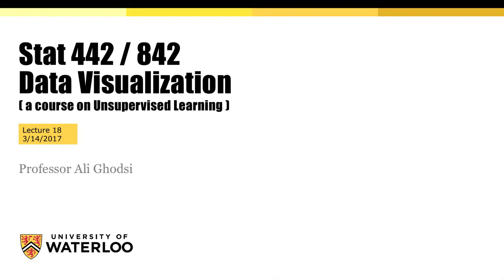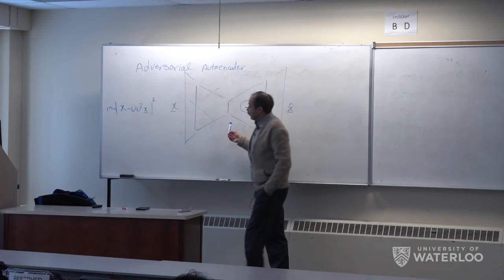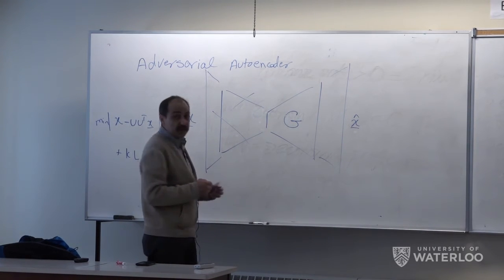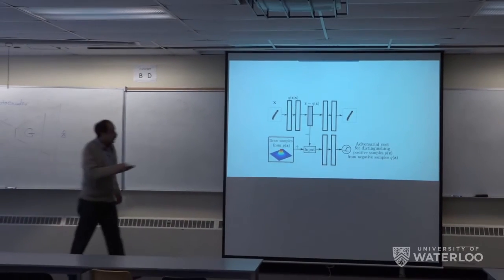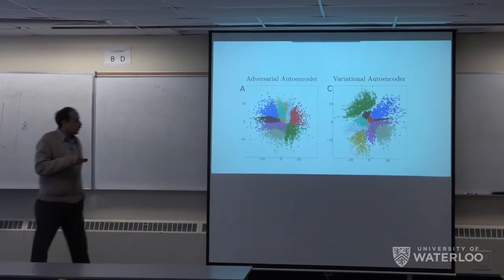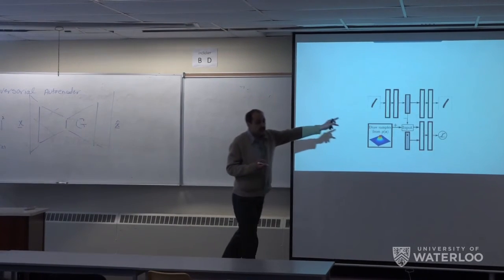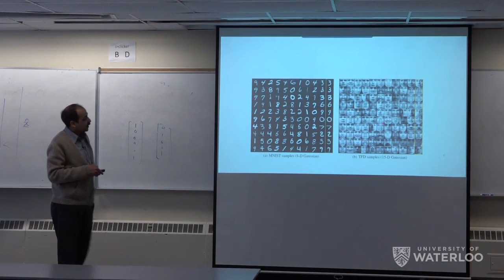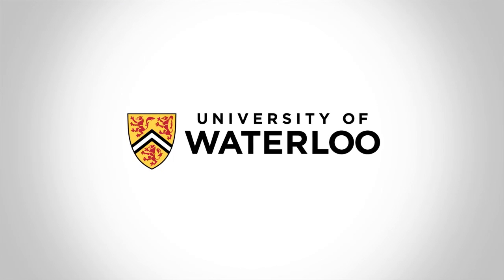Ali Ghodsi, Lec 16: Variational Autoencoders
Ali Ghodsi's lecture on March 14, 2017 for STAT 442/842: Data Visualization, held at the University of Waterloo.